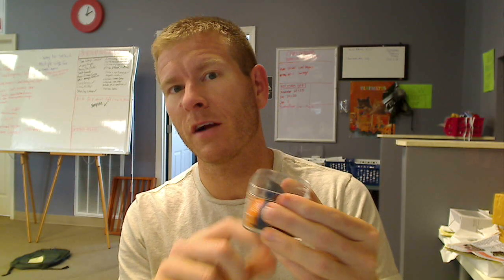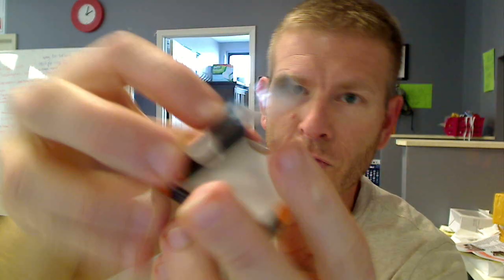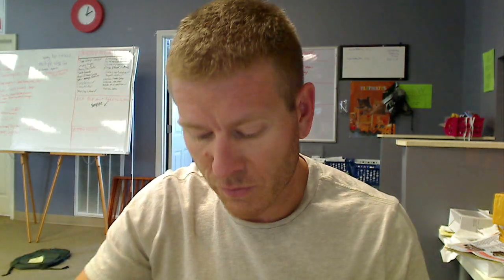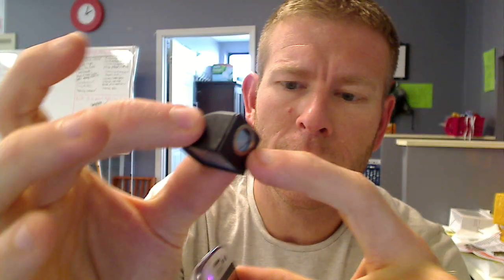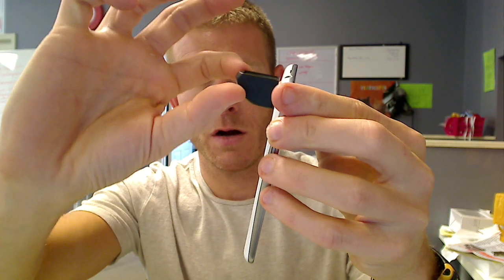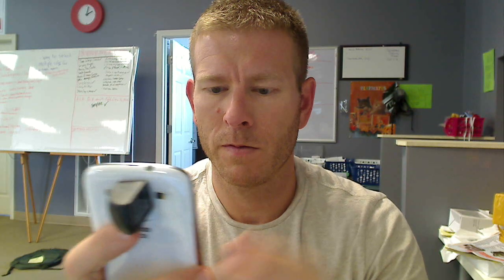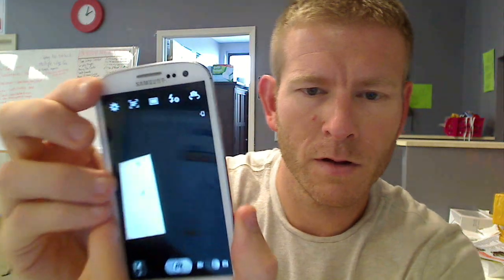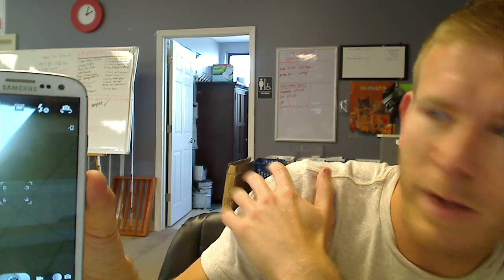How To Attach Periscope Lens